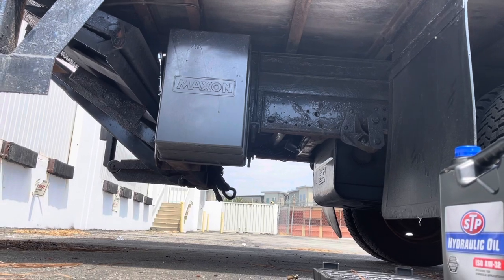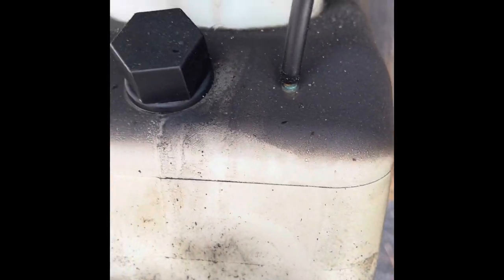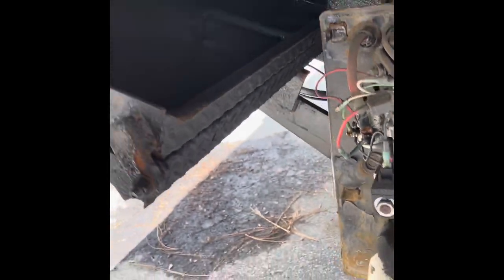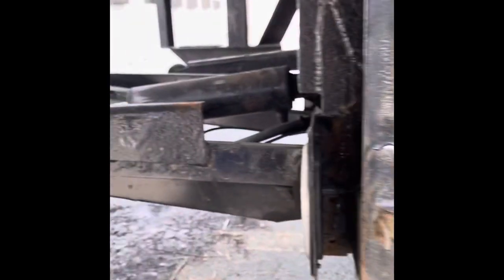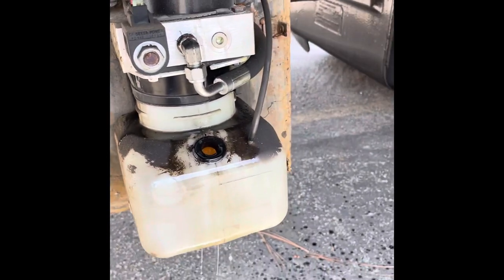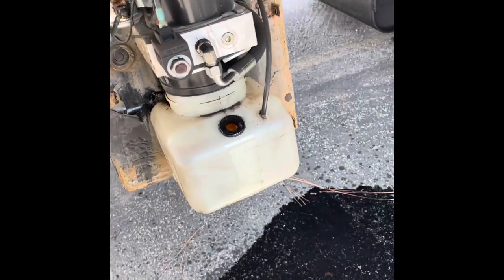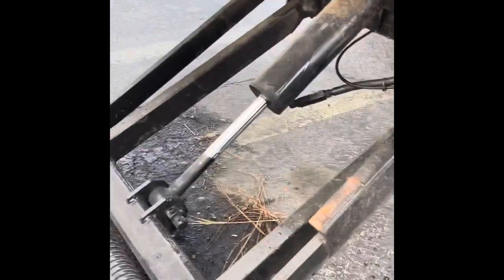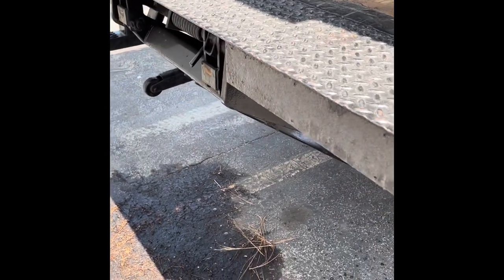Replacing fluid BOX TRUCK LIFTGATE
In this video I am troubleshooting my MAXON liftgate. Most liftgate motors and reservoirs are somewhat similar. In the video I am troubleshooting a leak that I thought I had. Turns out that there wasn’t a leak but my fluid was very old and low.